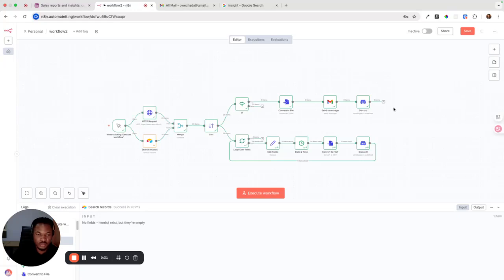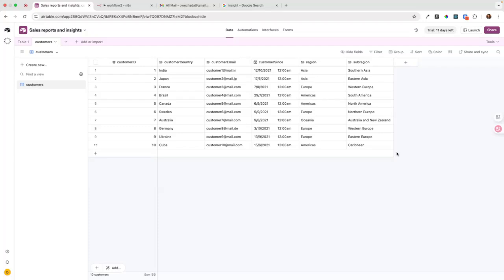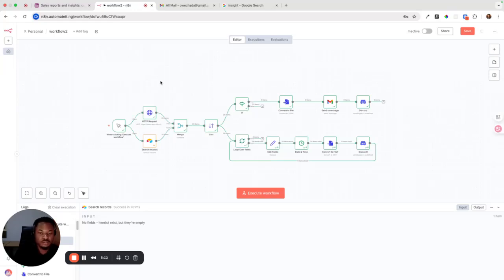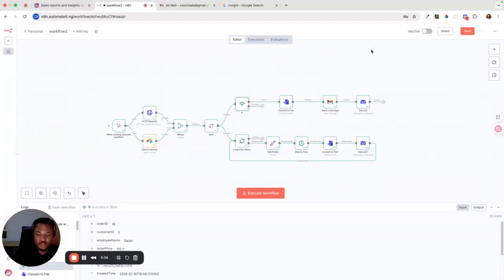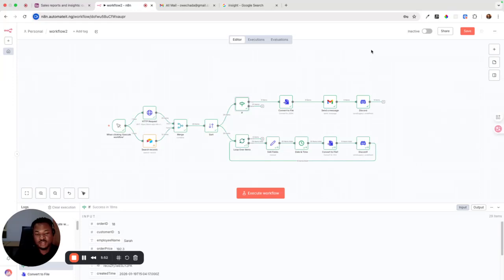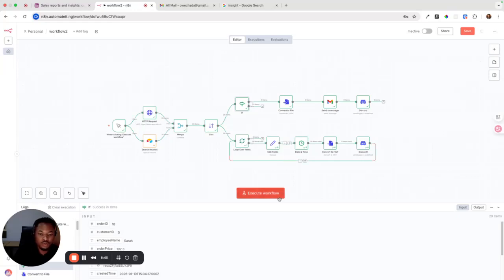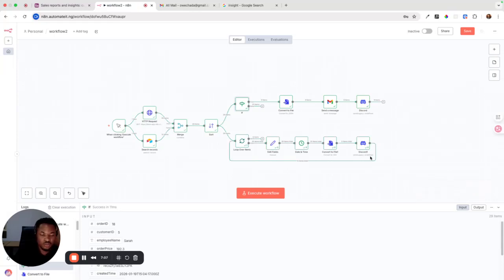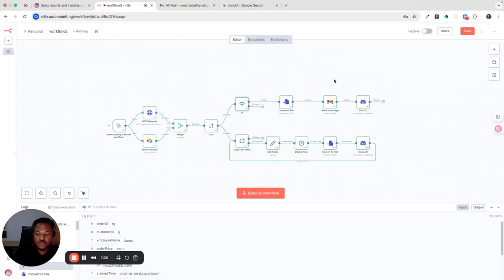Streamlining E Commerce Order Processing with Automated Workflows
In this video, I walk you through our new workflow for processing e-commerce orders, which includes generating reports based on order location and sending notifications to team members via email and Discord. We categorize incoming orders into high and low priority based on customer data and order value, ensuring that we prioritize existing customers. This workflow utilizes two data sources: our e-commerce service provider's API and our A-table of existing customers. By automating this process, we save time, reduce manpower, and improve efficiency. Please review the attached reports and let me know if you have any questions or feedback.